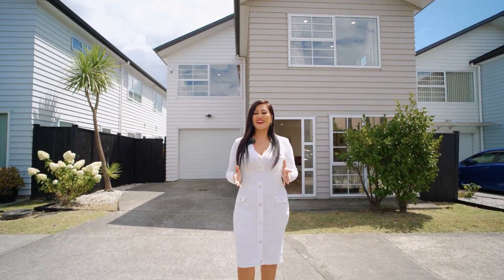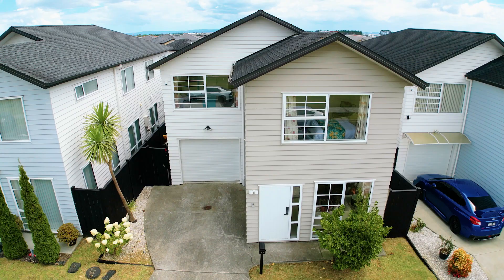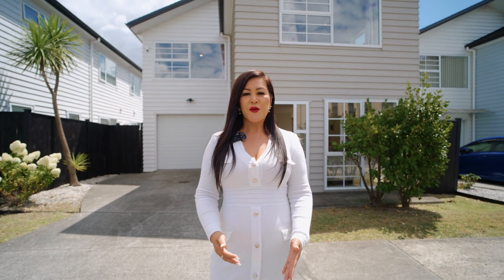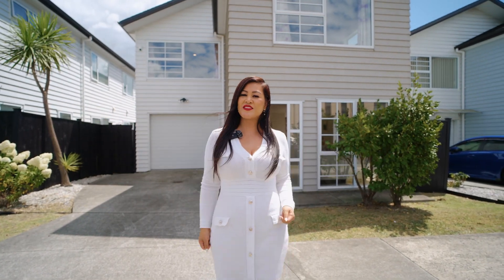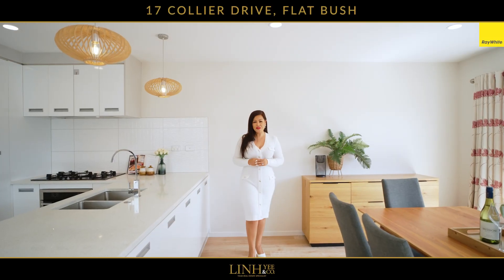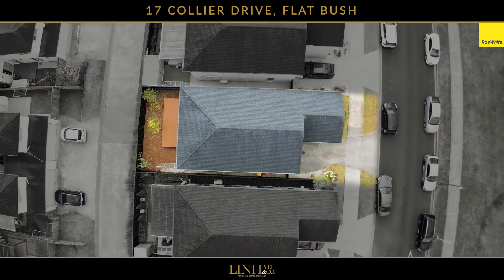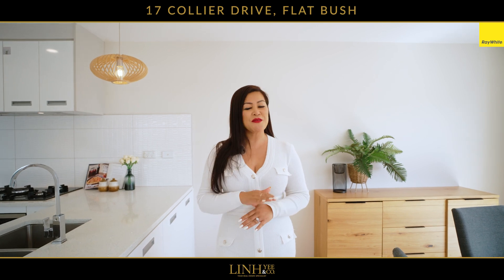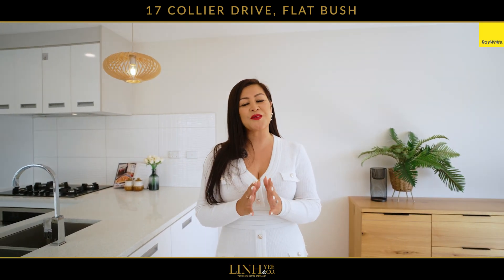17 Collier Drive, Flat Bush - Linh Yee & Co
In Flatbush's Hold: Elegance Untold!

Welcome to 17 Collier Drive, a delightful residence nestled in the heart of Flatbush. Boasting timeless charm and modern conveniences, this home offers the perfect blend of comfort and style for families seeking a serene retreat in the city.

Key Features:
• Prime Location: Situated on a quiet tree-lined street in coveted Flatbush, this home enjoys proximity to excellent schools, parks, shopping, dining, and transportation options, ensuring convenience at your fingertips.
• Spacious Interiors: Step inside to discover spacious and bright interiors filled with natural light. The open-concept layout flows seamlessly from room to room, providing ample space for relaxing and entertaining.
• Updated Kitchen: The gourmet kitchen is a chef's dream, featuring sleek countertops, stainless steel appliances, ample cabinetry & a convenient breakfast bar for casual dining.
• Elegant Bedrooms: Retreat to the tranquil bedrooms, each offering plush carpeting, generous closet space, and large windows that frame picturesque views of the surrounding landscape.
• Luxurious Bathrooms: Indulge in the spa-like bathrooms, outfitted with modern fixtures, designer finishes & soothing color palettes that create an atmosphere of relaxation and rejuvenation.
• Outdoor Oasis: Step outside to the private backyard oasis, where lush greenery and a charming patio provide the perfect setting for outdoor gatherings, al fresco dining, or simply unwinding after a long day.
• Additional Amenities: This home also features a dedicated laundry area, ample storage space, central heating and cooling, and off-street parking for added convenience.

Offering a perfect blend of comfort, convenience & style, 17 Collier Drive presents an exceptional opportunity to own a beautiful family home in one of Flatbush's most desirable neighbourhoods.
Don't wait, don't hesitate! Contact Linh today to arrange a private viewing 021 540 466

Auction:
3:00PM, Sunday 24 March
On-Site
(unless sold prior)